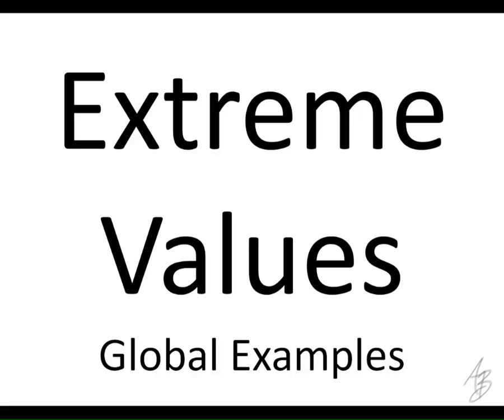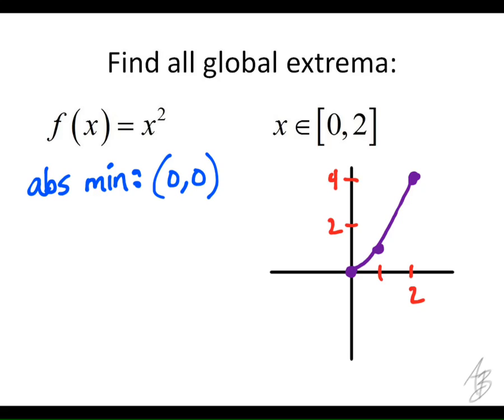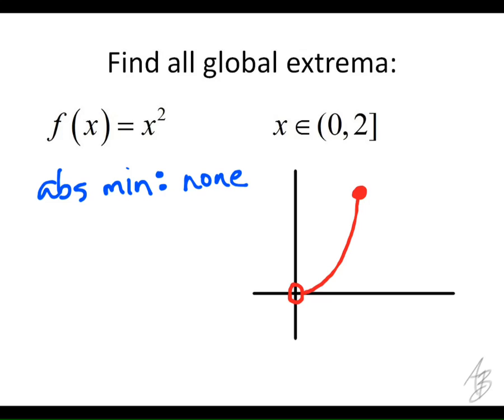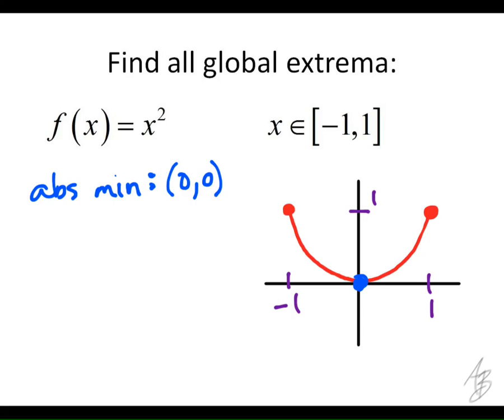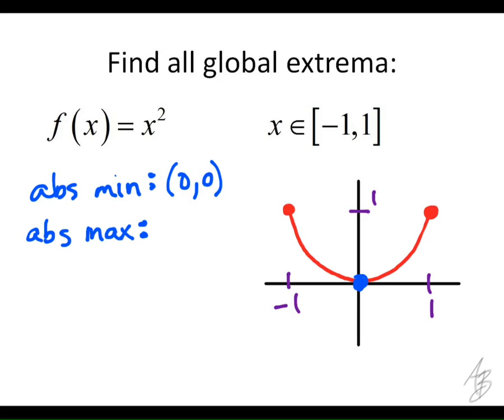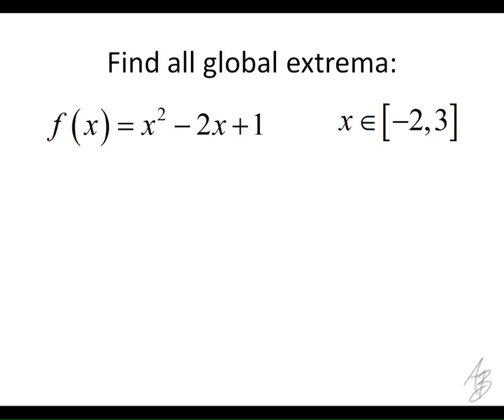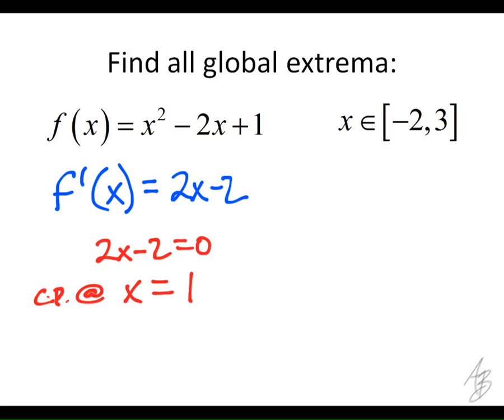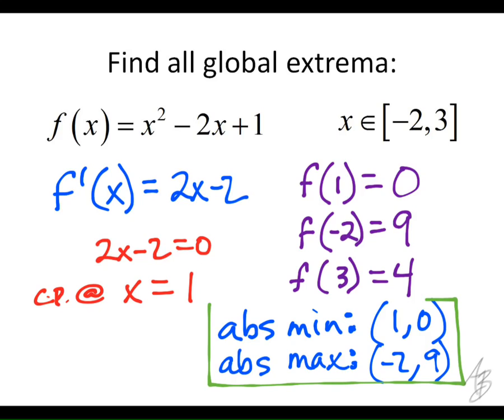4.1 - Extreme Values Global Examples